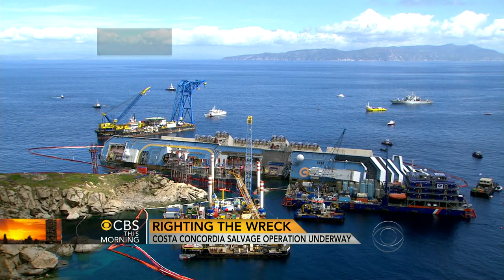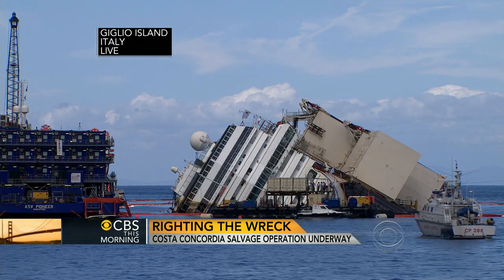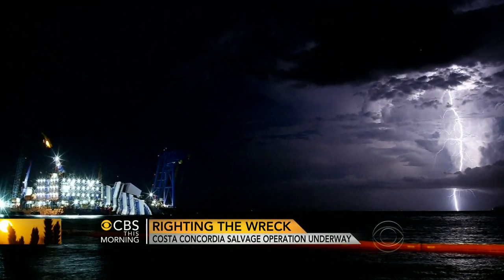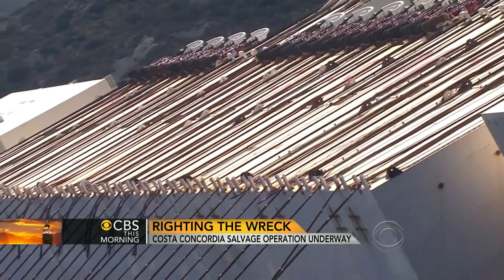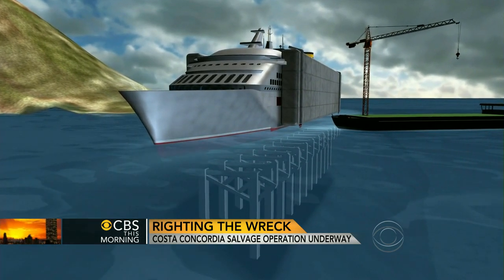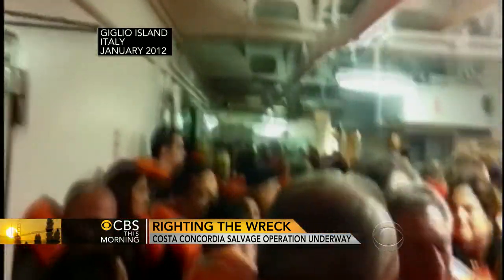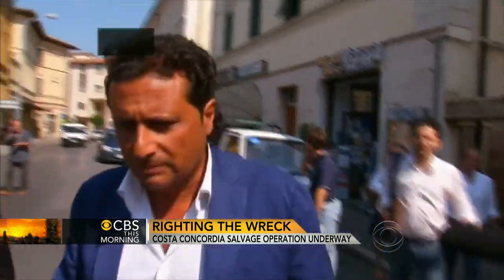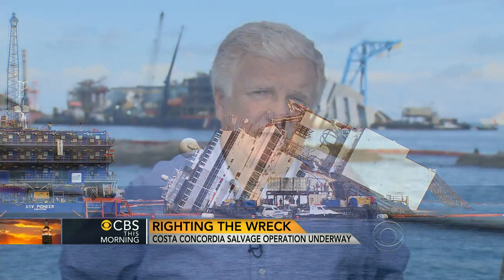Watch: Costa Concordia salvage operation kicks off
The salvage operation to raise the crippled Costa Concordia has begun twenty months after the deadly crash that left the cruise line stuck on its side off the coast of Tuscany.  CBS News' correspondent Mark Phillips reports from Giglio Island, Italy on the process to raise the cruise ship.